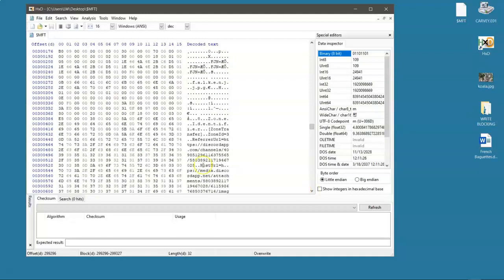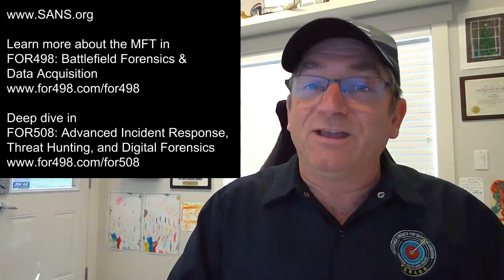3 Min Max - Episode 116: Size vs Size on Disk-Part 4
In this episode, we look at how the data lives inside the MFT entry, and we also explore other data inside the MFT; specifically Alternate Data Stream.